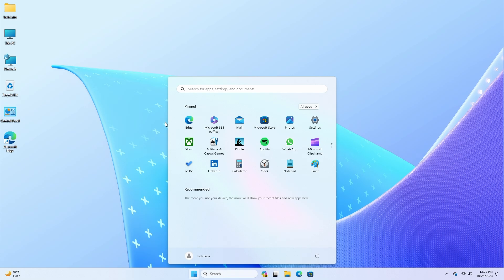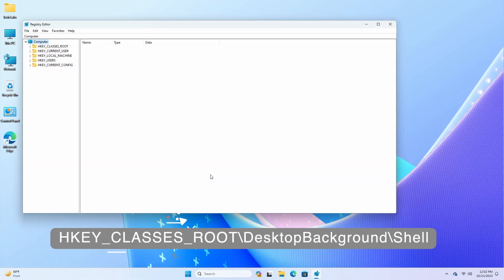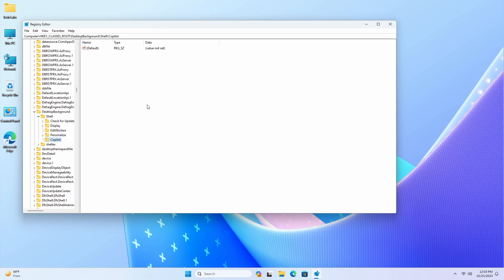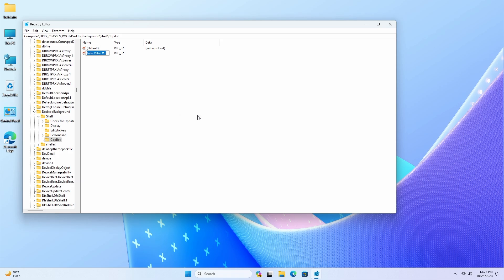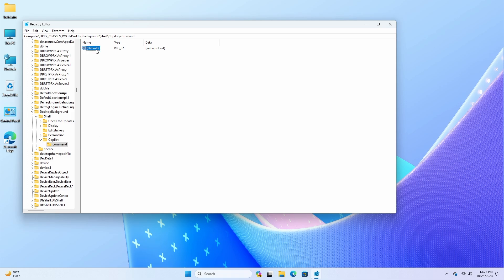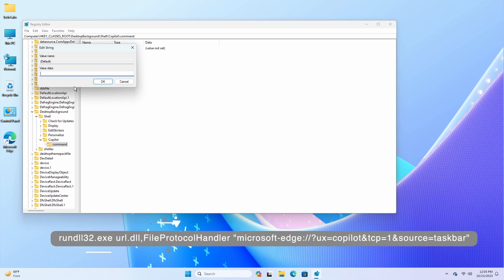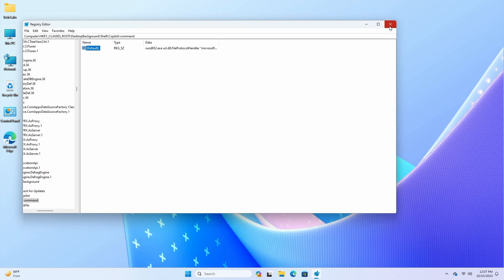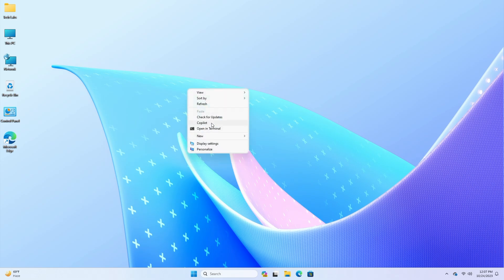How to add Copilot to context menu on Windows 11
CHAPTERS

GET SUPPORT
► Support:
► Forum: